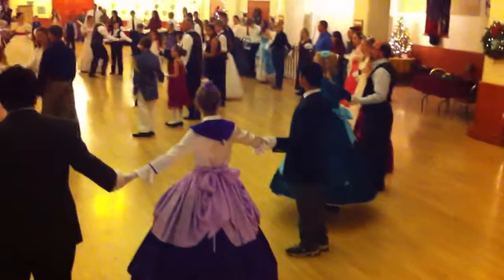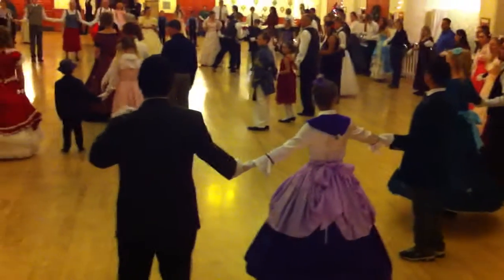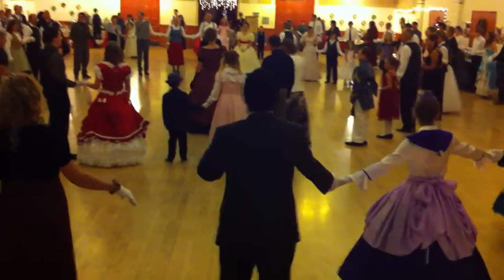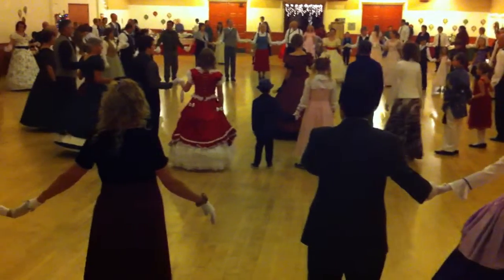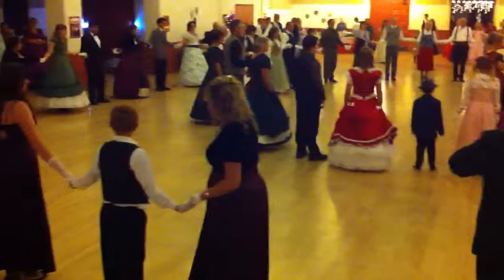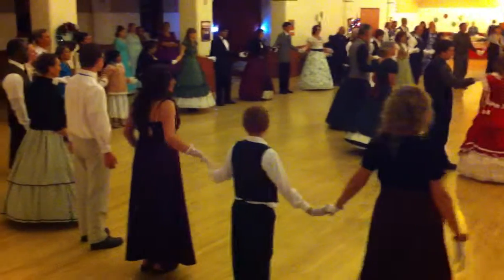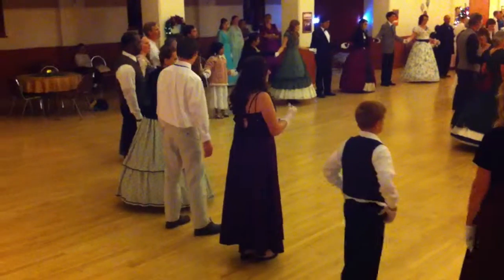Foggy Bay String Band playing for a contra-dance in Santa Maria on December 8, 2012.